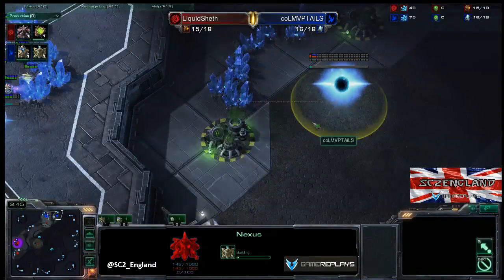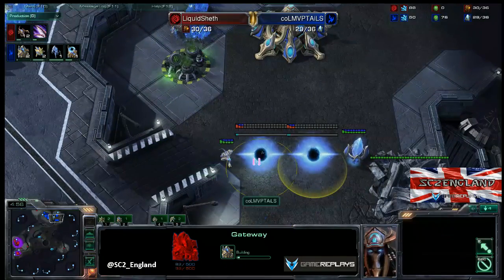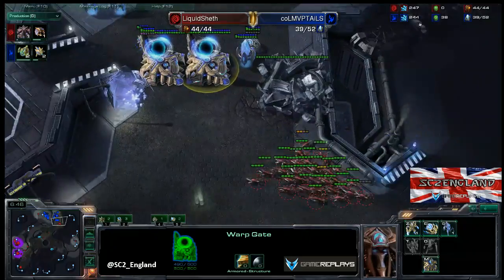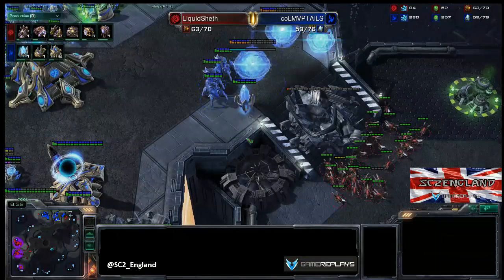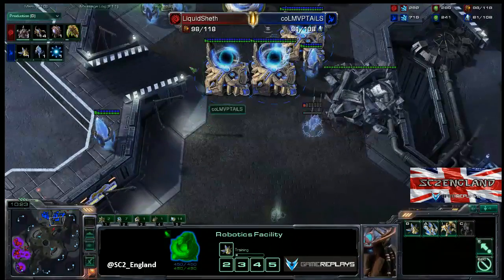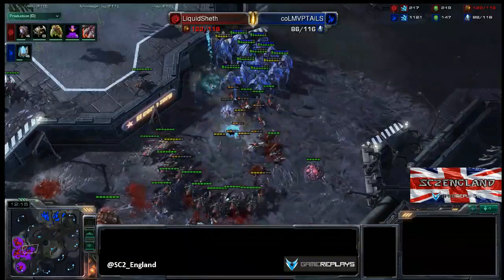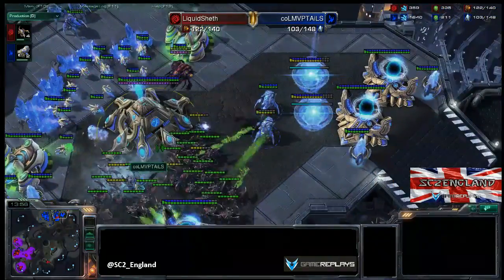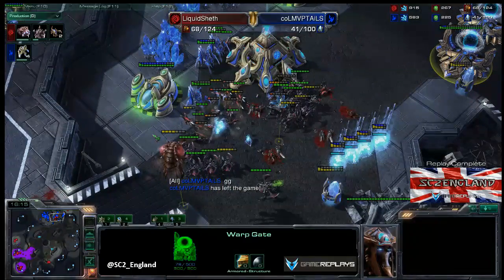LiquidSheth vs coLMVPTAiLs - ZvP.mp4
Razer replay pack of the week 10/05/2012